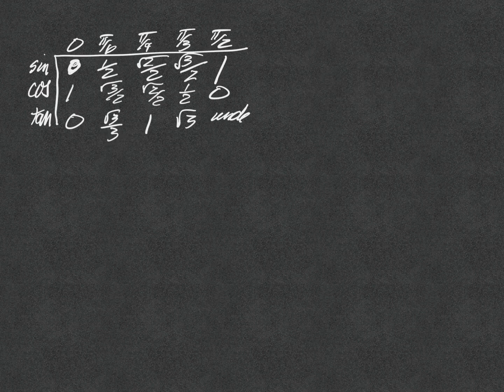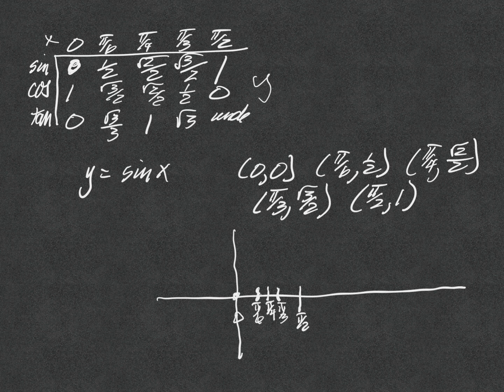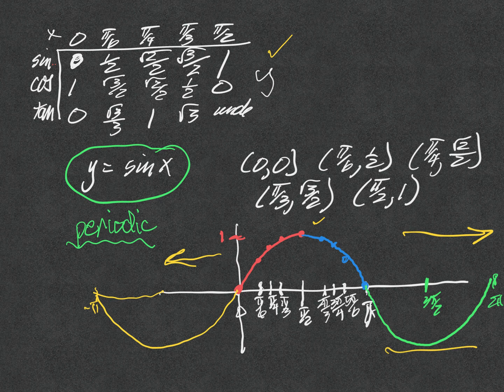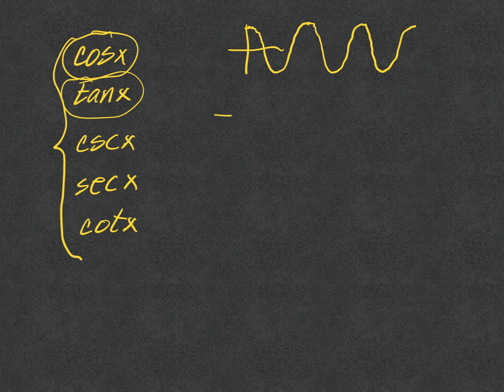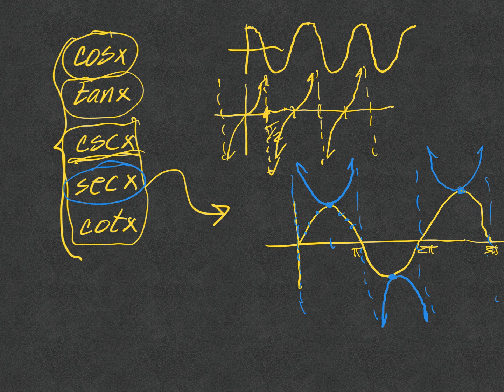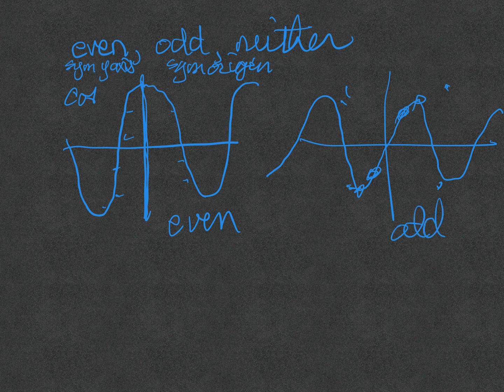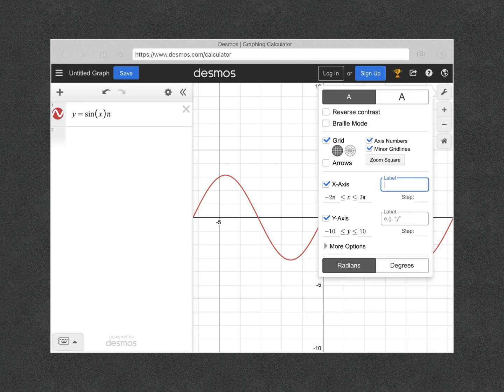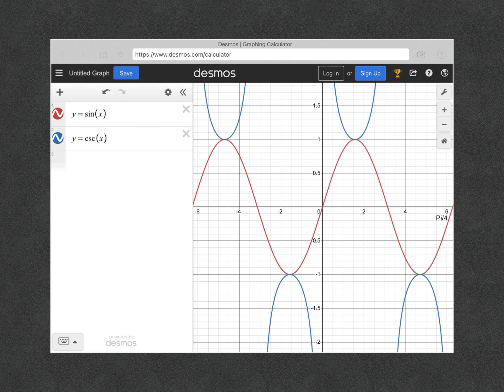2 01 GRAPH PARENT TRIGONOMETRIC FUNCTIONS